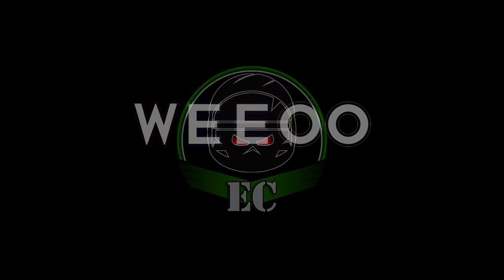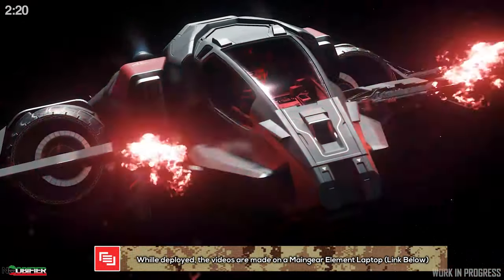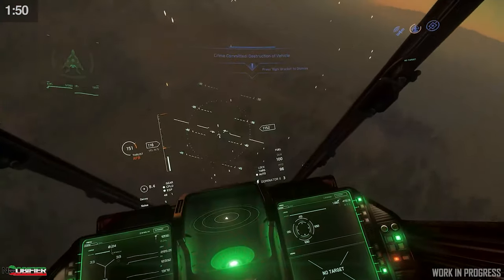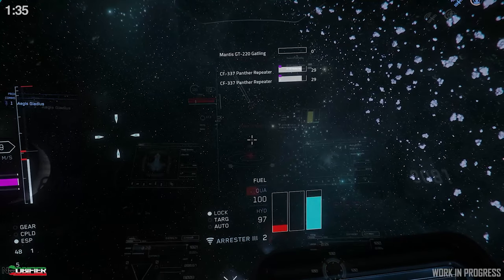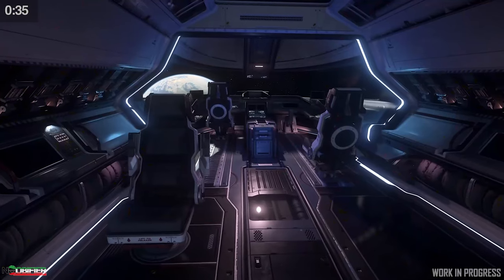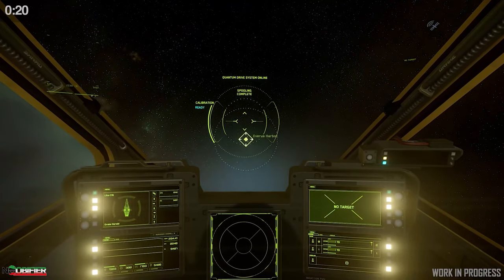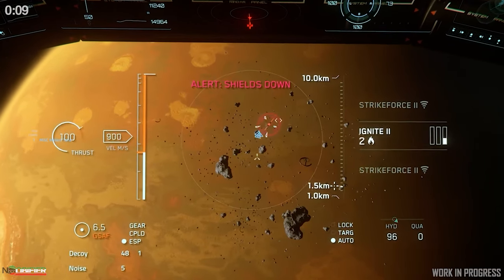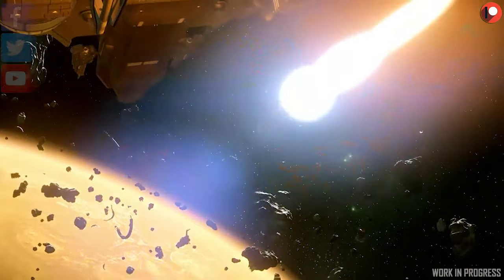Inside Star Citizen - Capacity For Battle in 2min 20sec